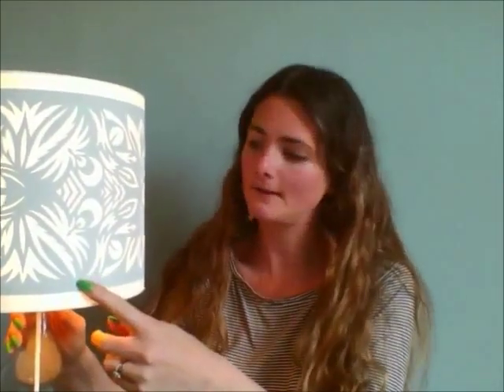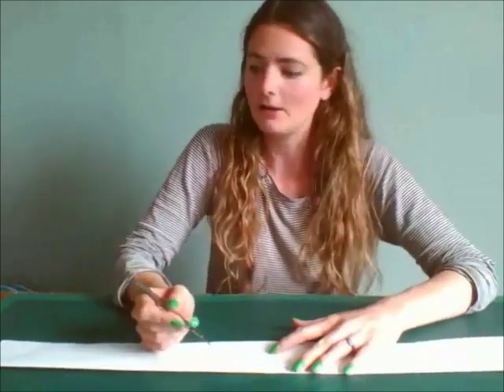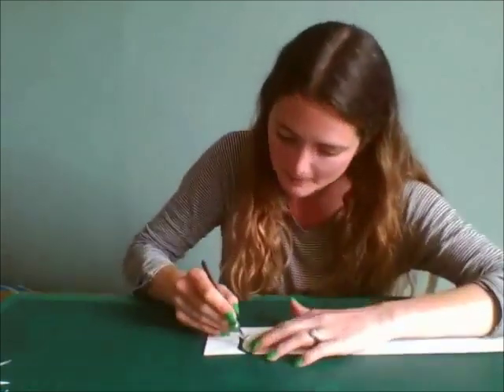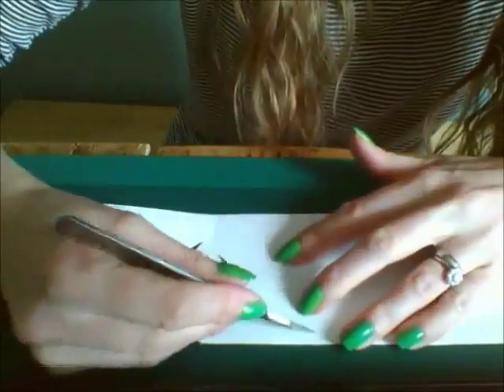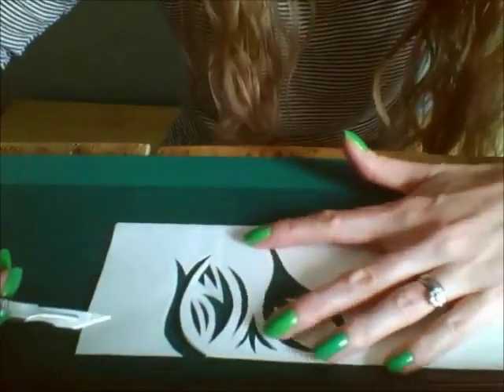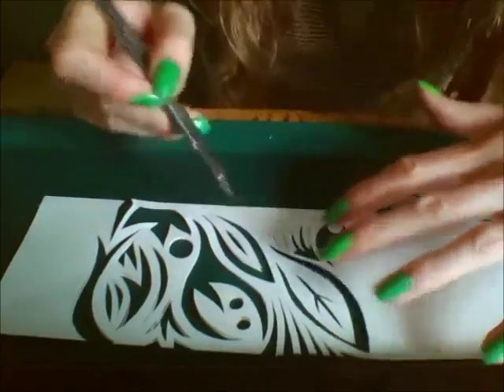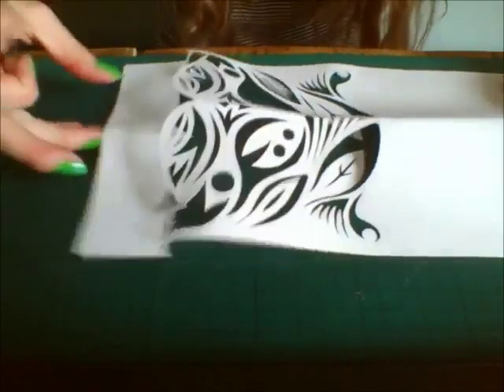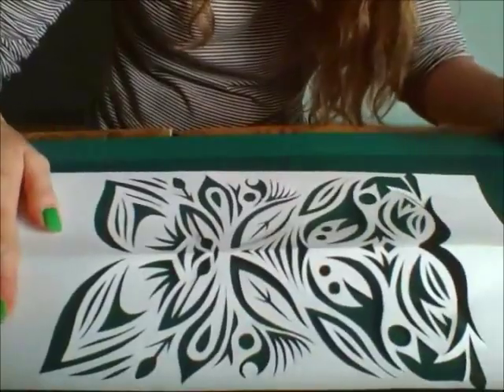Mrsmcindoe The Art of Papercutting Demo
Here Naomi McIndoe gives a wonderfully detailed demonstration of the art of Paper Cutting. It is fascinating to learn that she does not use a template or drawing but simply starts to cut and allows her imagination to guide her. You can see her work and many more of the most beautiful and skillfully handcrafted British products, produce, arts, crafts and services at Made by Hands of Britain, the ultimate resource for those who are looking for the best in British handmade.